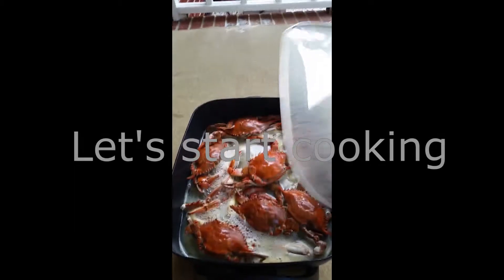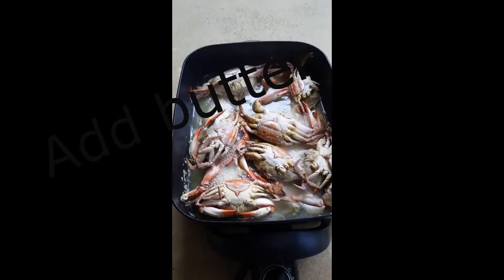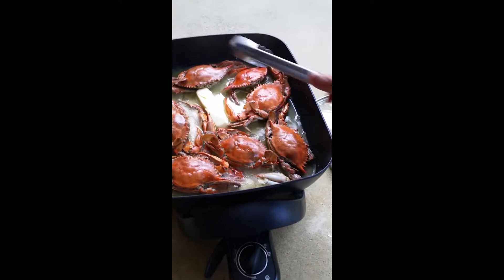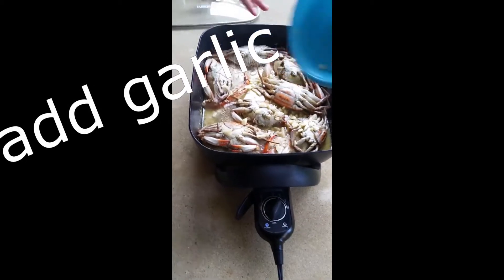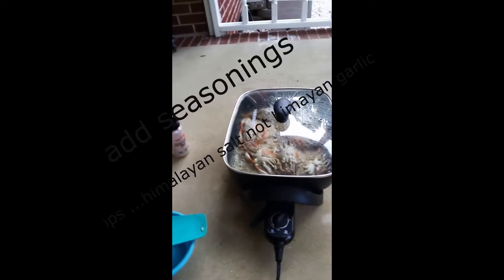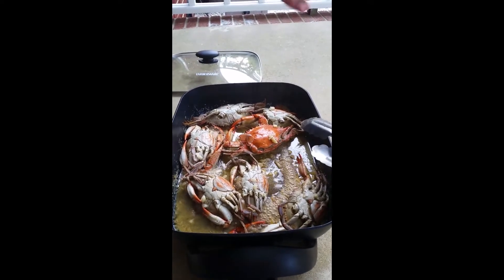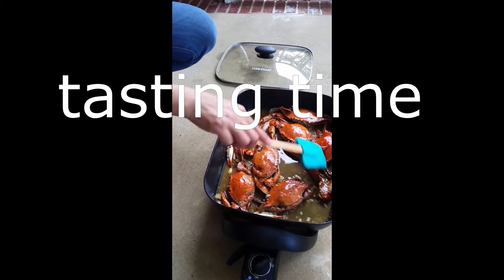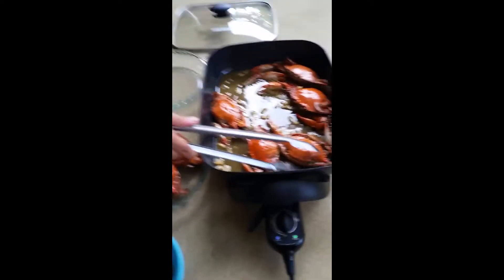Let's start cooking crabs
Cooking with crabs sauteed with garlic and butter